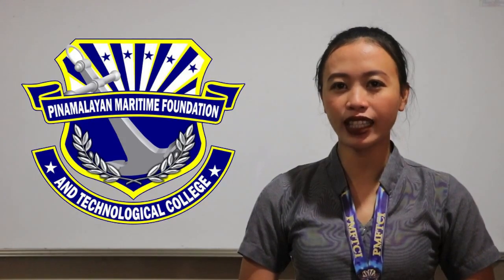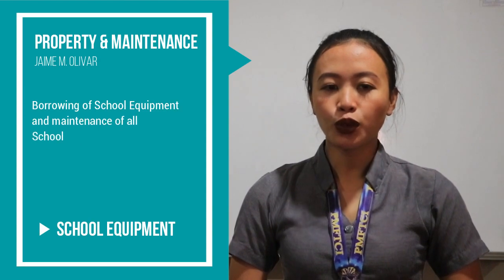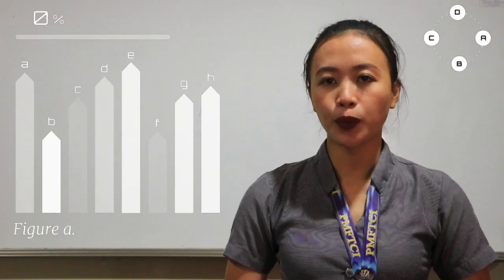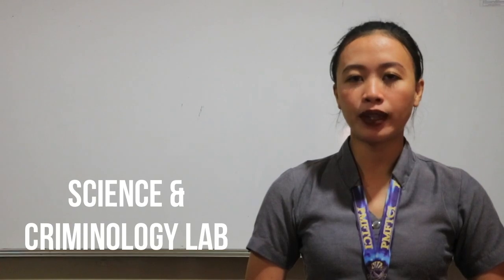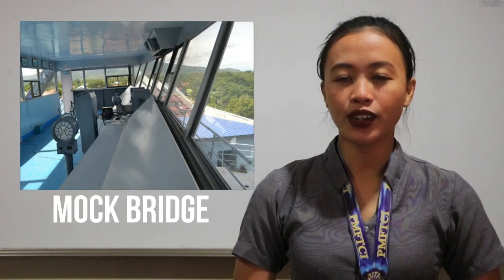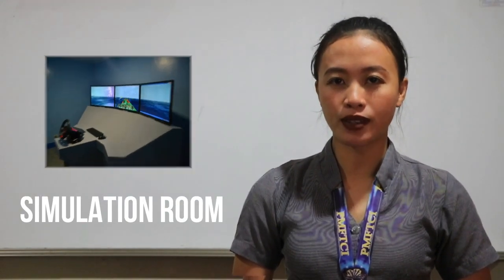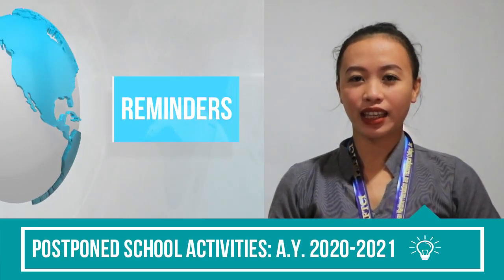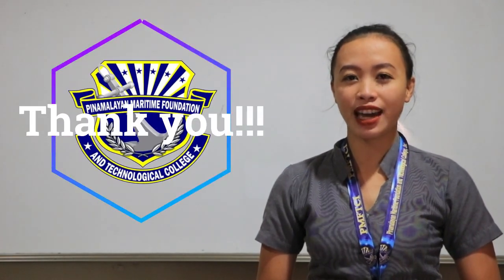PMFTCI New Student Orientation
This virtual orientation is intended for new students of the Pinamalayan Maritime Foundation and Technological College, Inc. geared toward school familiarization.